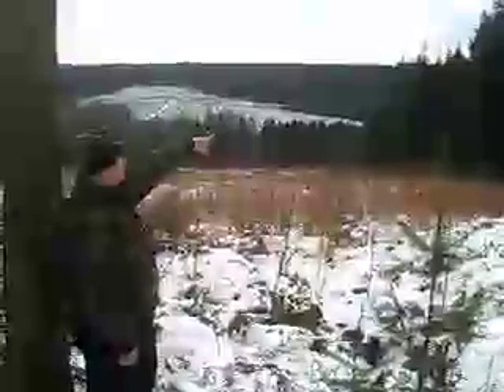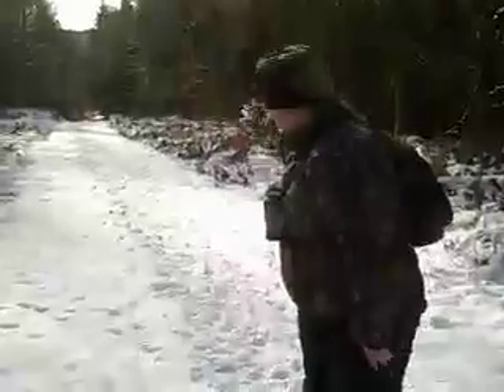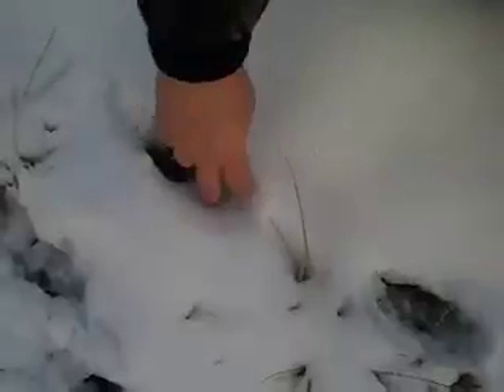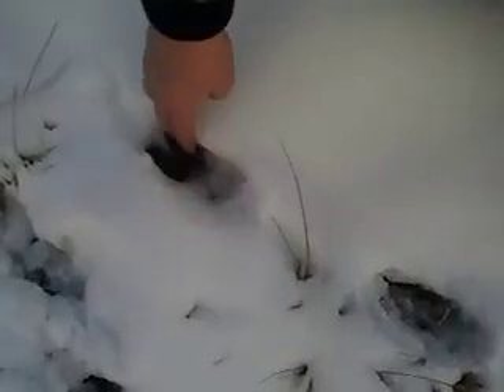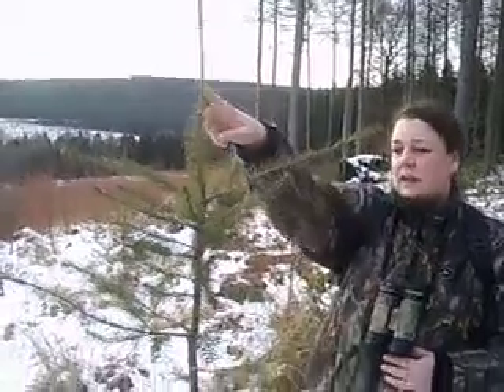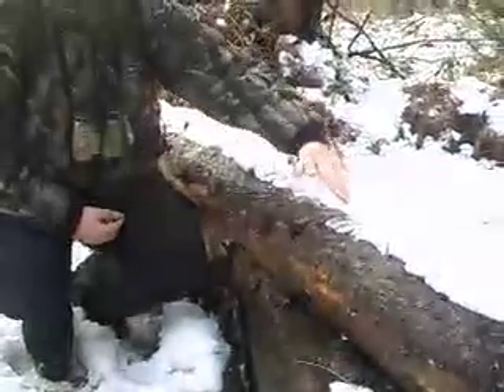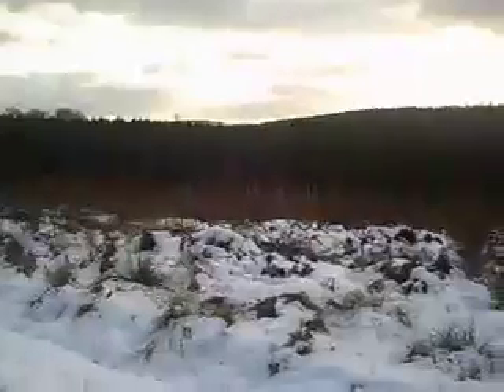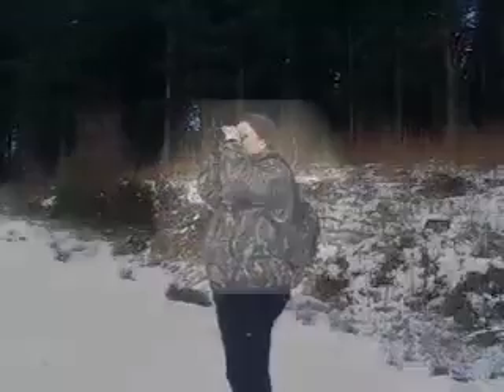Nomad Bushcraft 9 tracking with Carrie